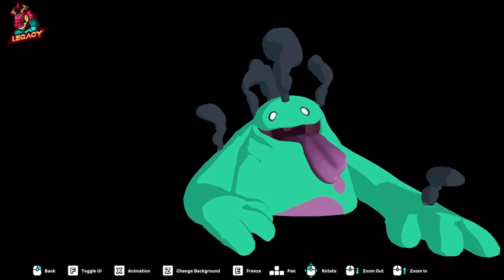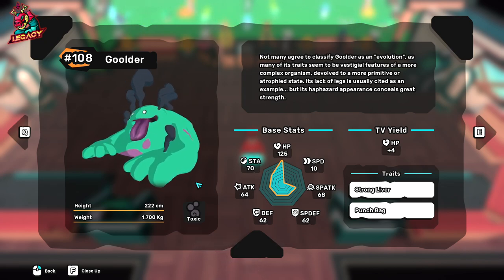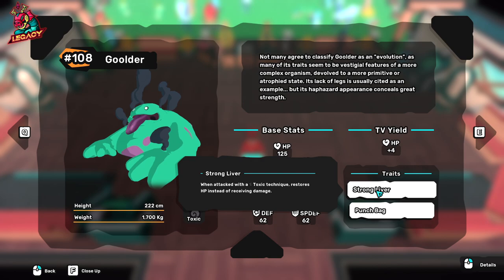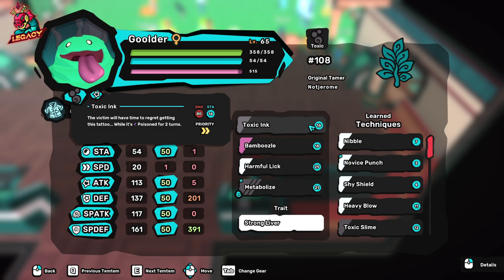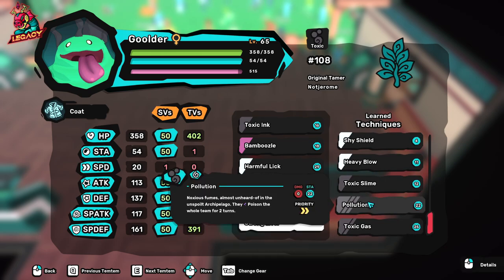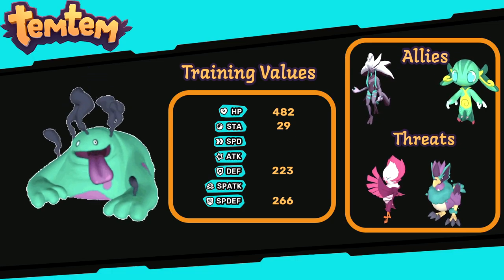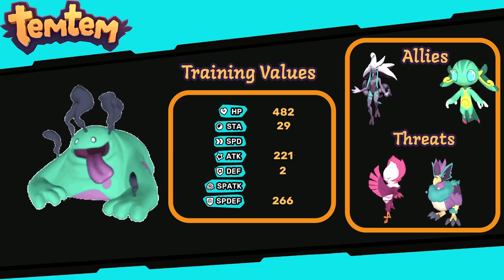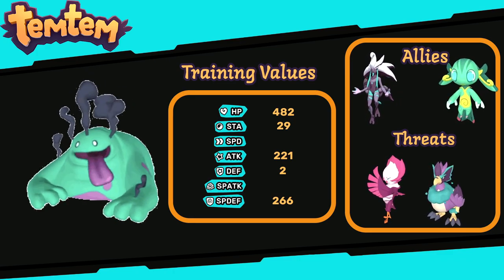HOW TO GOOLDER IN 7 MINS | Temtem Competitive GUIDE! 0.7.6 Cipanku Update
Today we will Focus on Goolder in this 7 min Guide!

Big Thanks to Malzand for helping us with the guide & Xicx for the Channel Art!

As time passes and updates are made tv spreads change. This video will focus on how this Tem is used, our recommended moves and synergies and hopefully provide information that is valuable to you!

If there is a major update on this Tem, we will make a new video to update you. Otherwise, small changes will be updated in comments from time to time!

**Come hangout with Legacy Family on below streams! -